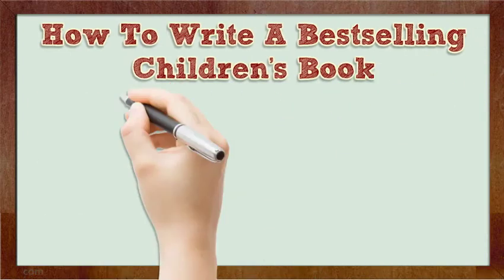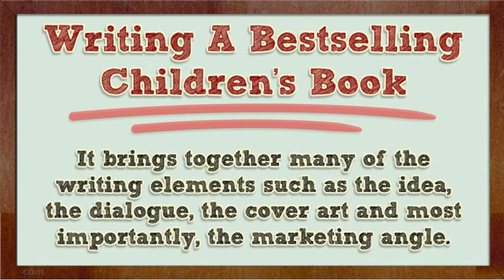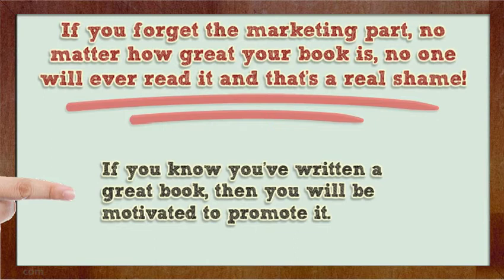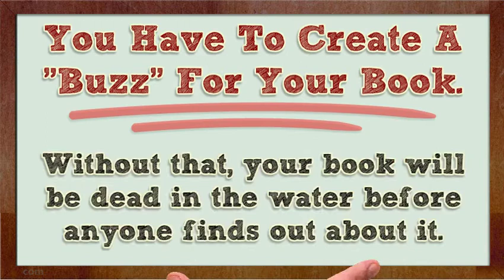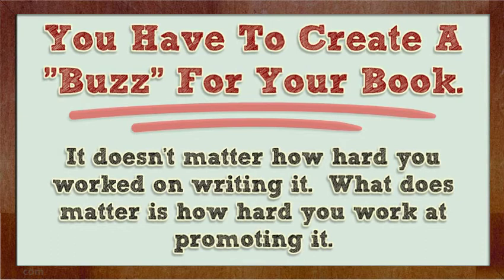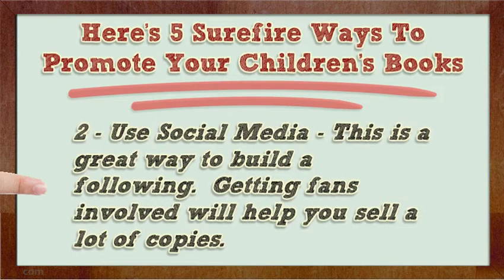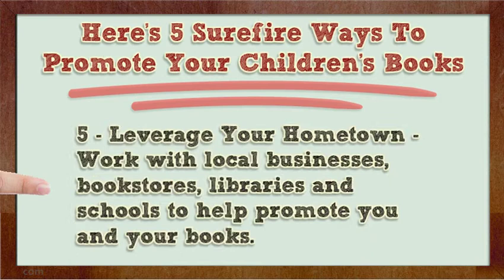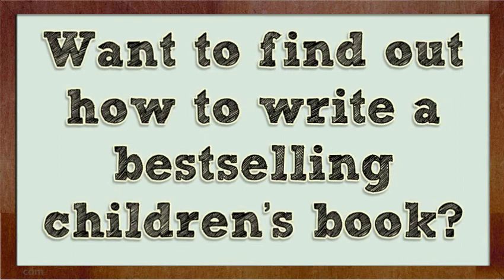How To Write A Bestselling Children's Book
Writing A Bestselling Children's Book

Warning:  Becoming a best-selling author isn't just snapping your fingers and voila, you're the next J. K. Rowling.  Turning your children's story into a best-selling book may sound like a daunting task but it can be done.  It consists of more than the words you write or a great idea.  Writing a bestselling children's book brings together many elements such as the idea, the dialogue, the cover art, and most importantly, the marketing angle.

If you forget the marketing part, no matter how great your book is, no one will ever read it and that's a real shame!  Most authors forget about this by saying, "I'm a writer, not a marketer" and then wonder why no one buys their book.  I've been guilty of this... especially when I first started writing children's books.  The marketing game was all new to me and I was scared, I admit it, and I wasn't sure how to get the word out.  I knew I had written a great book and I wanted the world to read it but if that was going to happen then I was going to have to promote it.

Creating A Bestselling Children's Book

The idea of writing a bestselling children's book is kind of a misnomer because you don't write one... you are actually creating one out of thin air.  That's right.  It's all about the creation process.  Not the book creation but the awareness, the branding and the advertising that gets your name out there as an author.

You have to create a "Buzz" for your book.  Without that, your book will be dead in the water before anyone finds out about it.  If you don't have some kind of word of mouth going for your book then it will be almost impossible to get you and your book noticed.  It doesn't matter how hard you worked on writing it.  What matters is how hard you work at getting the publicity it deserves.

Here's a few surefire ways to whip up some interest for your children's book.

1 - Press Releases - A finely crafted press release sent to the media can garner you great publicity.  Even better, target it to something that is trending and you can piggyback on the publicity. Though you can get some publicity with free press releases, try to use a paid service that actually sends them out to not just the online media but to print and video media.  This is where you will get the most bang for your buck.

2 - Use Social Media - Nowadays, you need to grab a following and there's no better place than to start with Facebook, Twitter, Google+ as well as Pinterest and Instagram.  The more people you can add to your fandom, the easier it will be to sell your books and that equates to becoming a best seller.

3 - Join Author Groups - If you are to make a name for yourself in the publishing world, you have to get to know other authors.  Start a relationship with those in your genre and learn all you can on how they became bestseller and mimic what they do.

4 - Virtual Book Tours - The book tour as we know it, is dying out and has been replaced by a virtual tour.  This is where you line up book bloggers and do a guest interview spot on their blog or show via a video, podcast or written blog post.  Get enough of these and you will build up your fan base quickly and that can lead to sales.
5 - Leverage Your Hometown - To promote your children's book, you've got to get out and contact people about it.  Use your hometown to get some great publicity.  Start with bookstores, both the big chain and independent ones, and ask to see if they have a Local author section.  You can offer some autographed copies of your books.

Contact local businesses about an interactive event that ties in with your book.  This is good for both you and the local business.  Contact your local schools and put on a presentation.  This could be for just a few classes depending on the age group targeted to your books or you could put on a demonstration for the whole school.

You could donate copies to the school and sell autographed copies while sending home a book order form with the children.  Finally, contact local libraries and donate books and hold an event such as a reading or ask to teach children how to write.  You can also send home with the children a book order form that directs to your website or wherever you sell your books.

You have to market your books as a children's author.  There's no getting around it.  Writing a bestselling children's book depends as much on marketing as writing it so be prepared to do as much publicity as possible to get the word out.